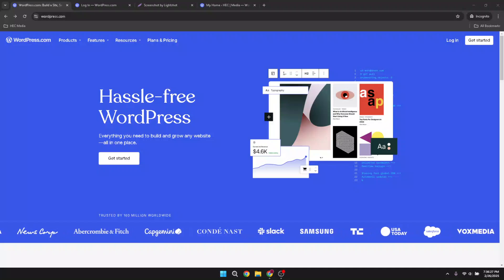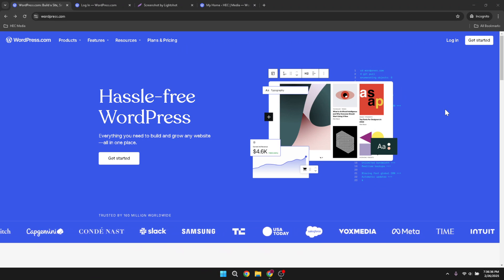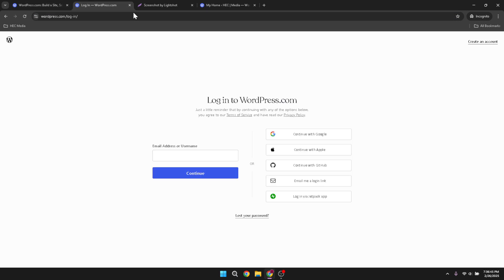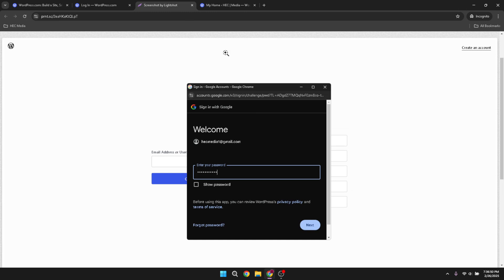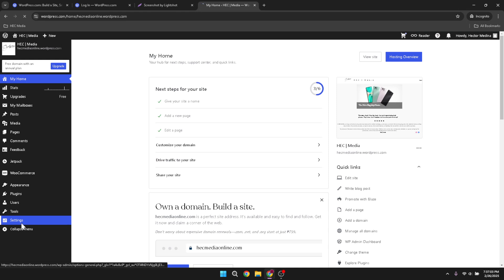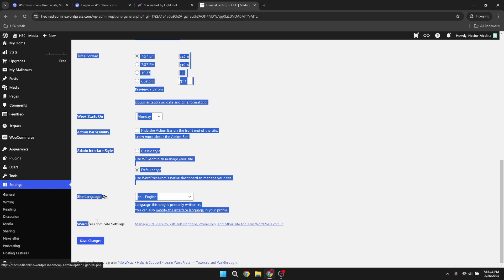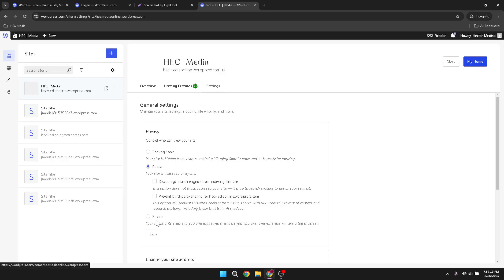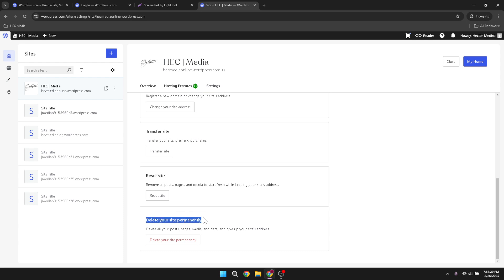How to Delete Wordpress Website and Start Over (Full 2025 Guide)